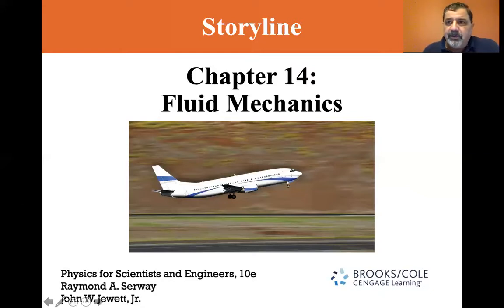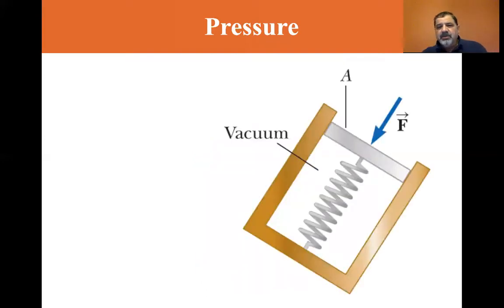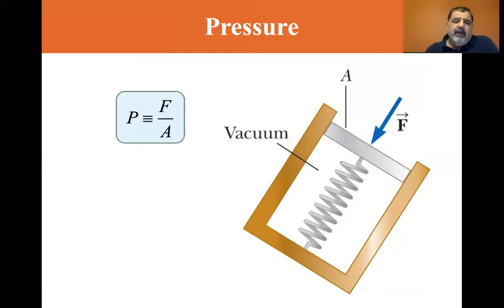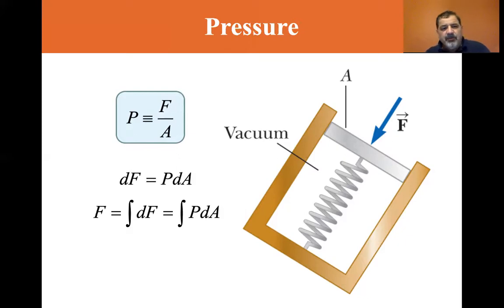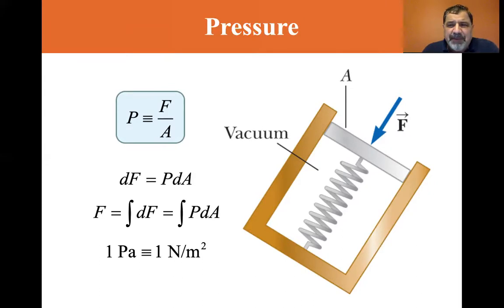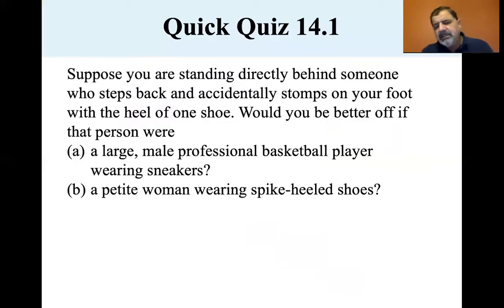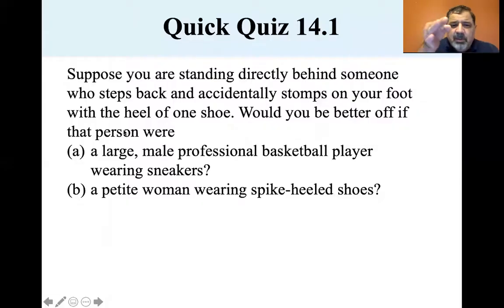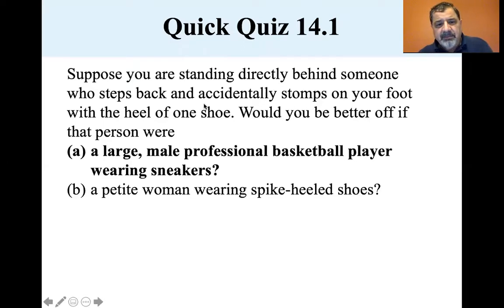University Physics Lectures, Pressure